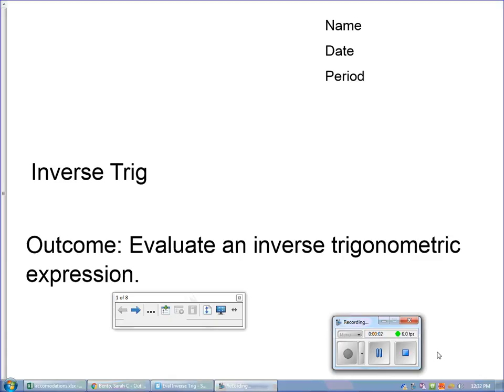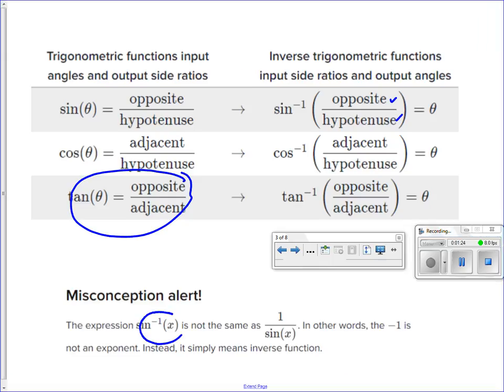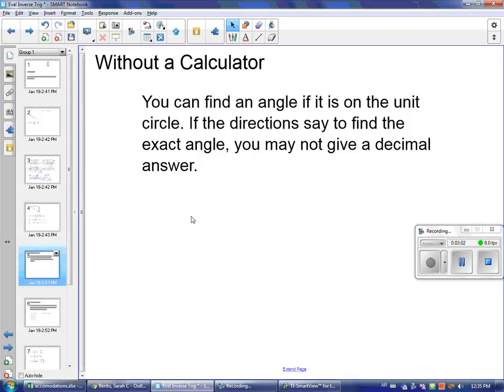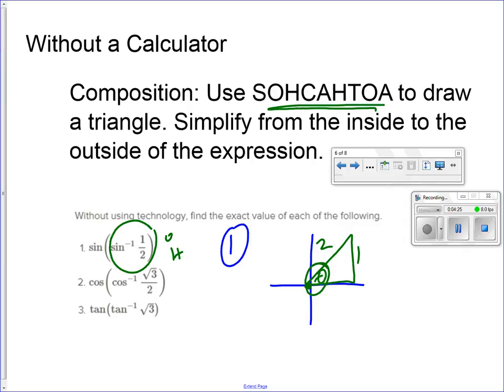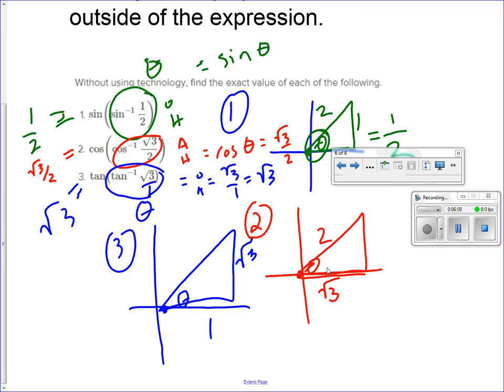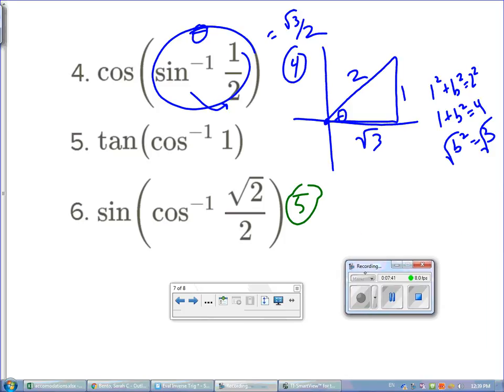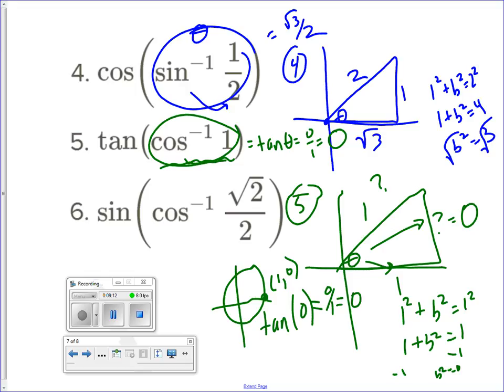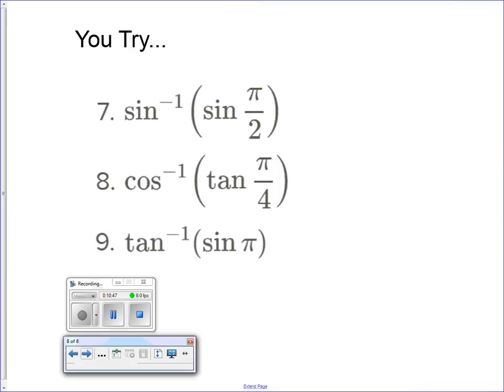4 Inverse Trig